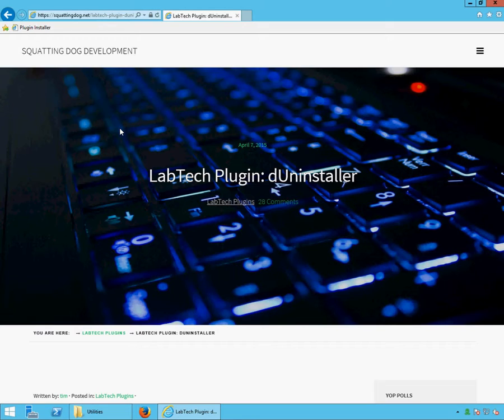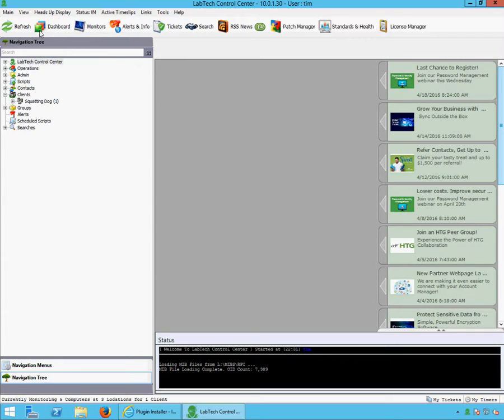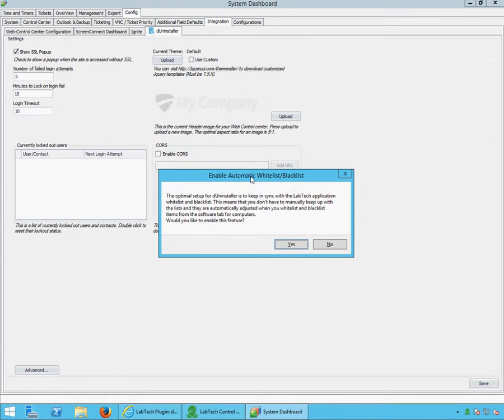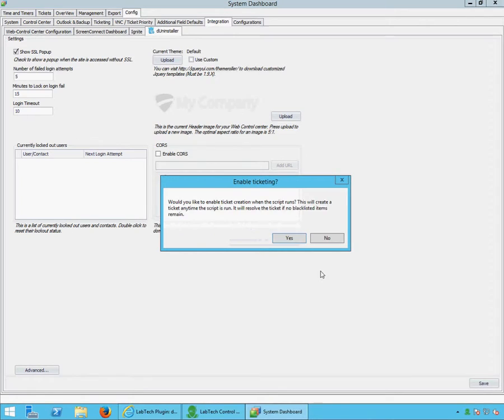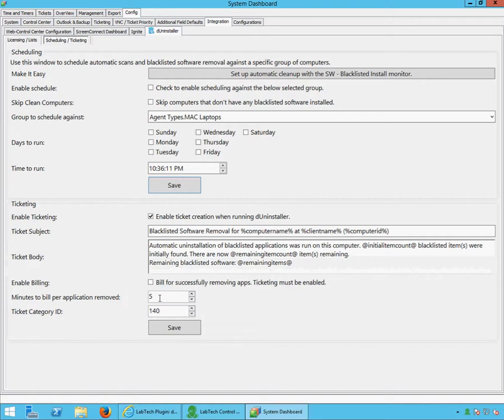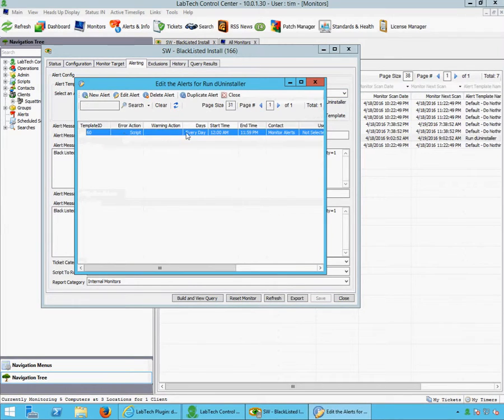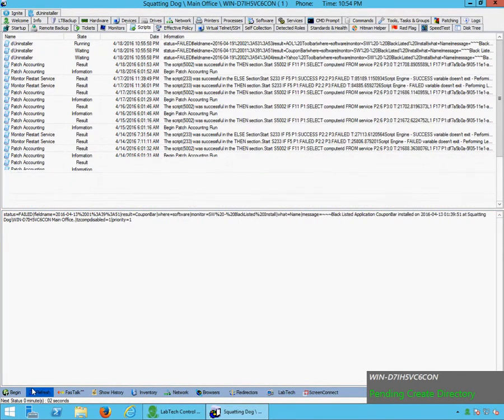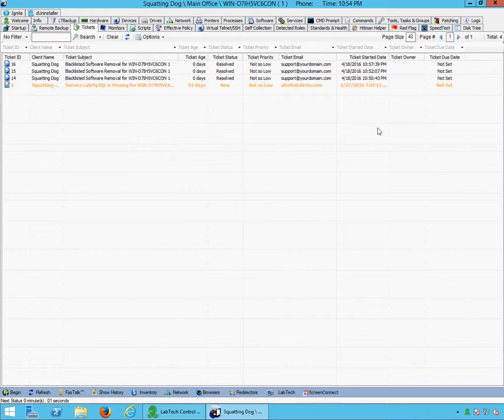dUninstaller LabTech Plugin - Full Walkthrough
This is a full walkthrough of using dUninstaller, from install to using. The dUninstaller plugin makes it ridiculously easy to remove unwanted applications from your client computers.